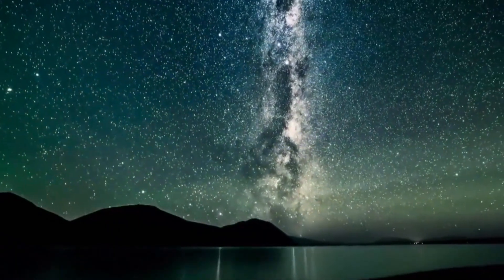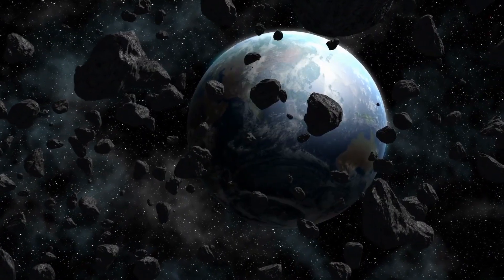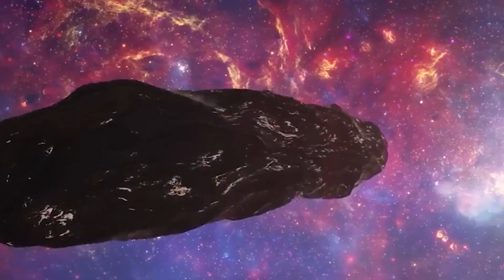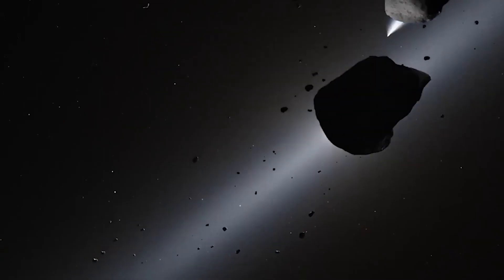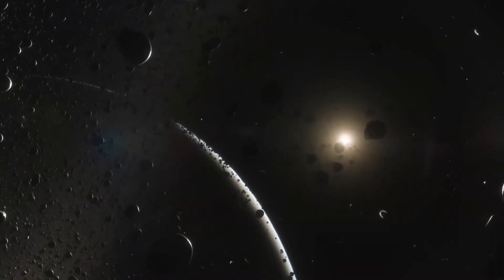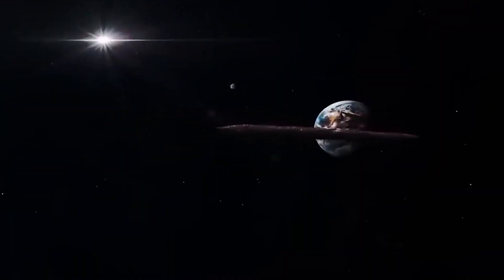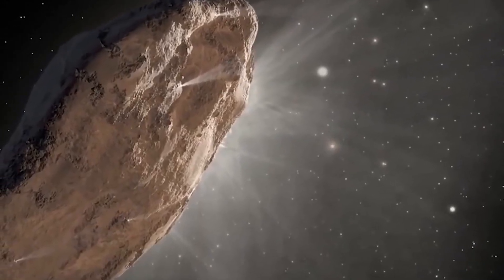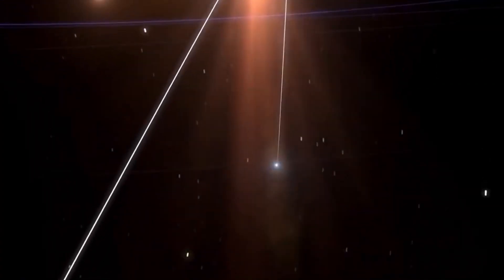Neil deGrasse Tyson Just Shared Top Secret Images of Oumuamua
Look at the night sky and see a vast universe filled with stars, planets, and mysteries. But something extraordinary happened. Imagine a visitor from outer space.